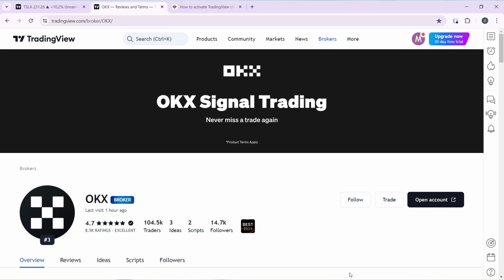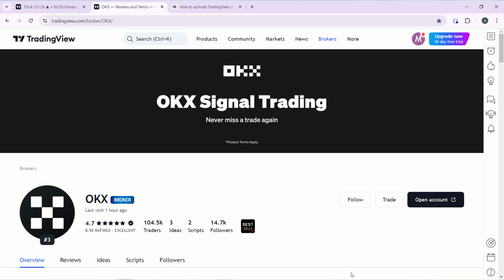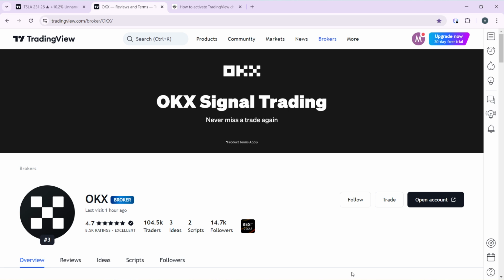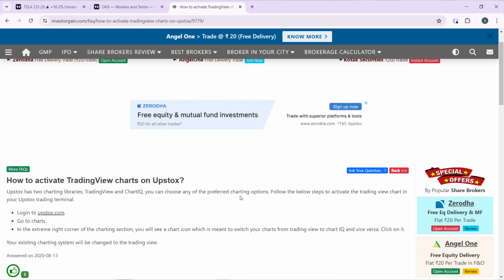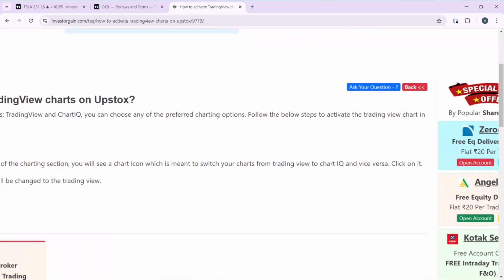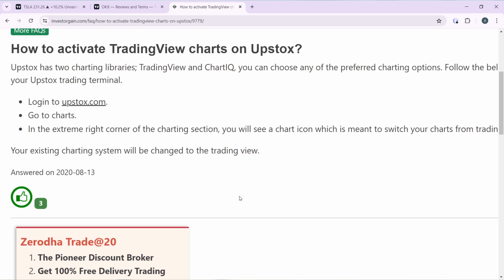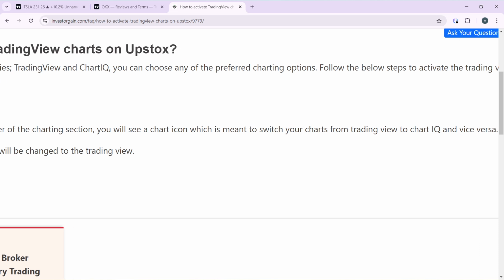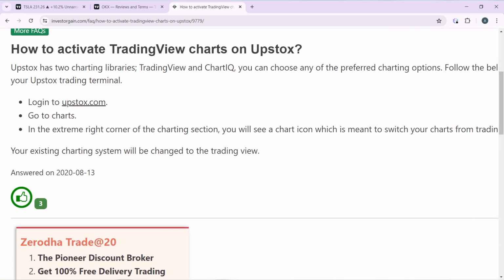How To Link Upstox To Tradingview (Easiest Way)​​​​​​​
In this video I will show you How To Link Upstox To Tradingview. It would be good if you watch the video until the end so that you don't miss important steps.